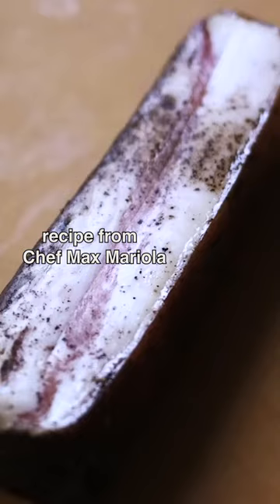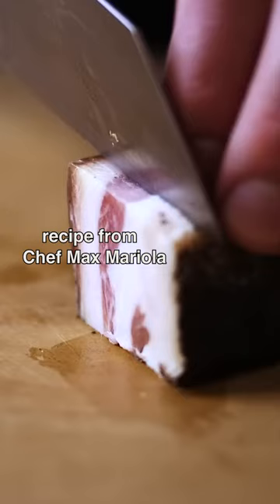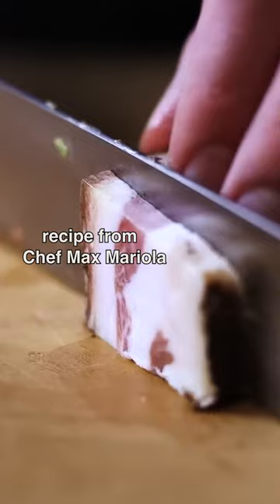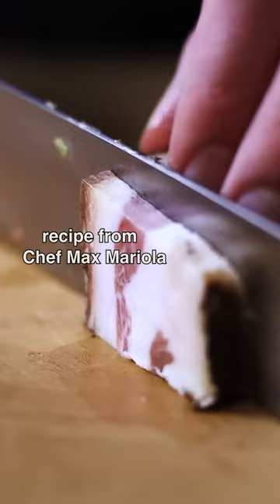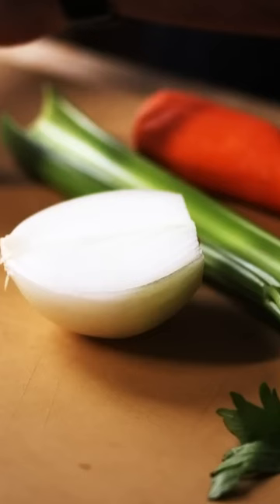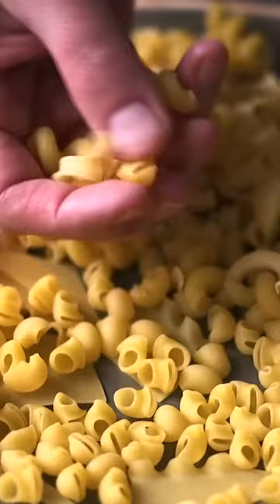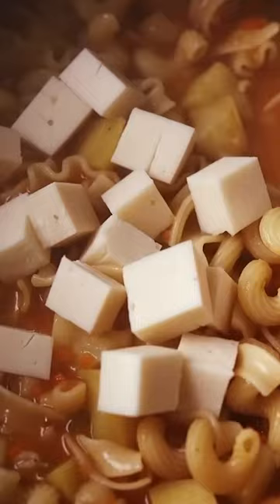How I Cooked 10 More Pounds of Potatoes pt 1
How I cooked Pasta e Patate. What should we try next?

From your friends who are professionally curious about food.